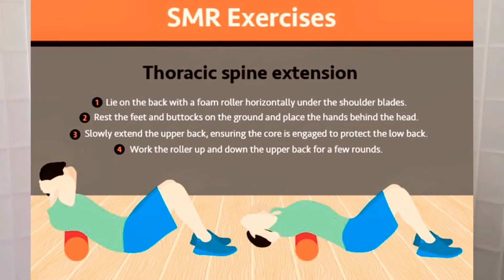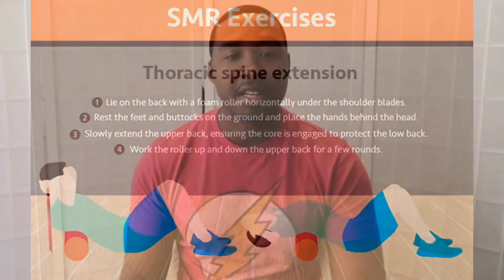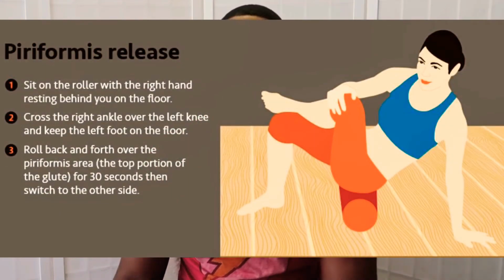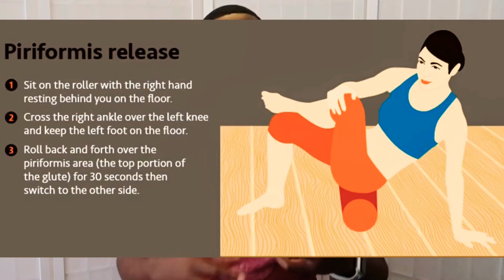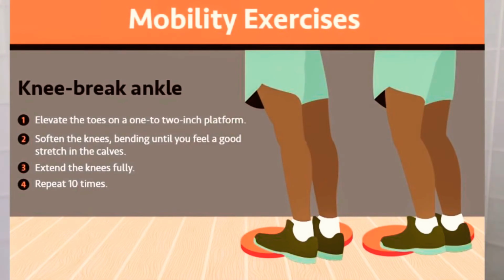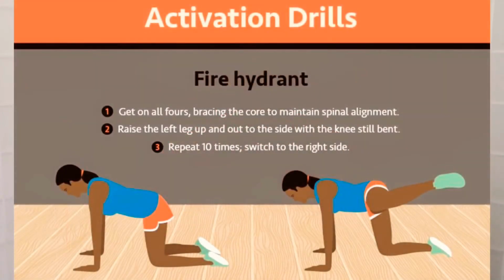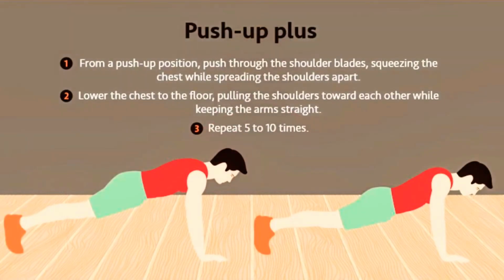HAVING JOINT PAIN? THIS IS WHY. FLEXIBILITY, MOBILITY, and STABILITY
What's the Difference and Why Are They Important?

Thank you all for supporting me on these ventures and I can’t wait to keep creating new videos for you all!

Don’t forget to show this video some love!

Equipment Used:

Canon powershot MarkII